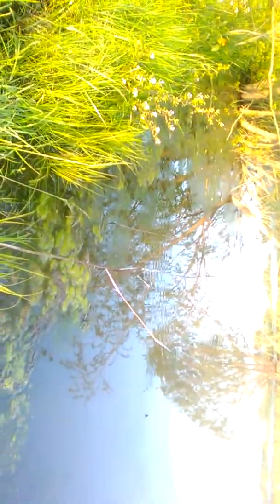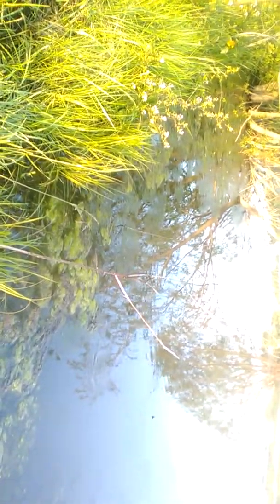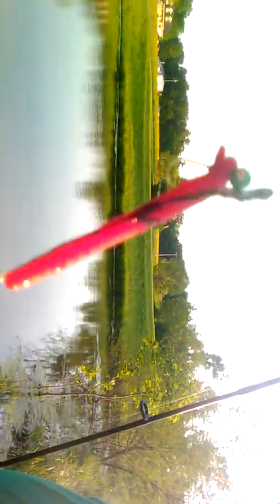Went fishing and had a surprise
Didn't mean to let Go of the 4 pound baas

4 inch worm 3/16 jigs purple with red tail